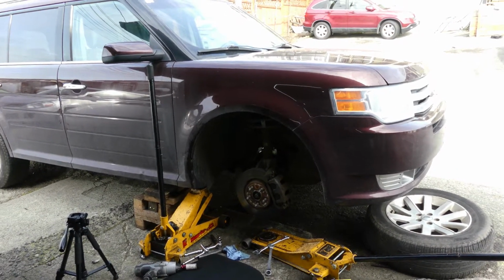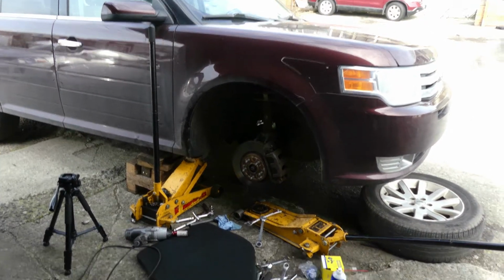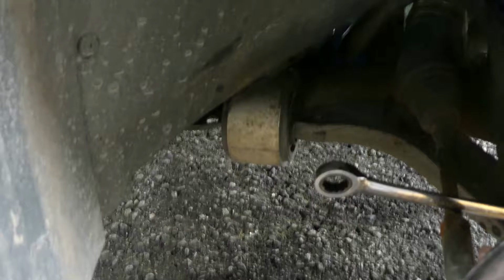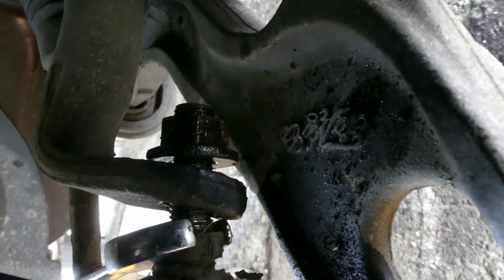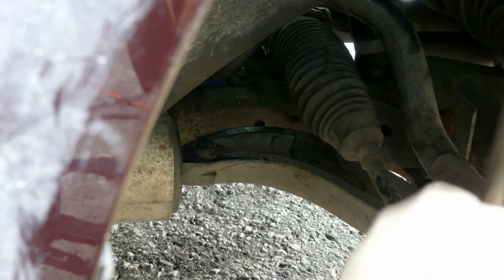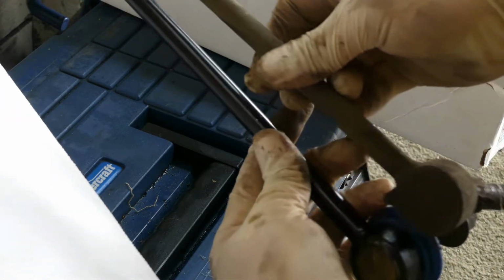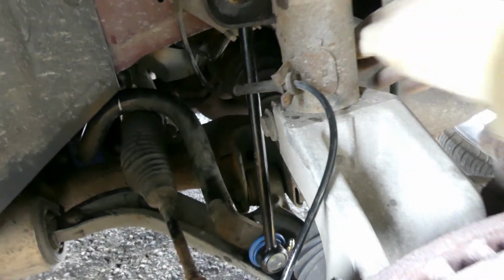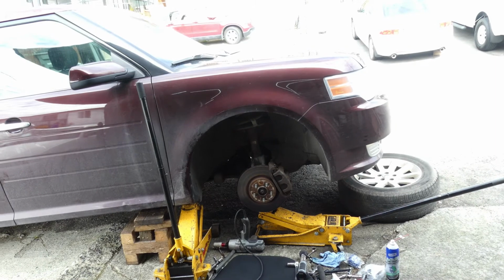2010 Ford Flex Stabilizer Link Bar replacement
In this video you will be watching of how to replace stabilizer link bar for 2010 ford flex